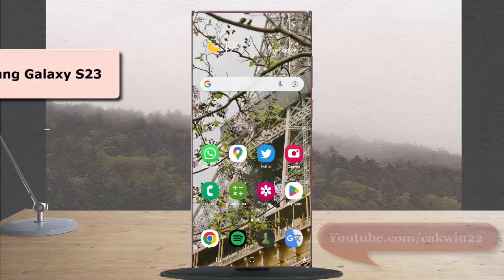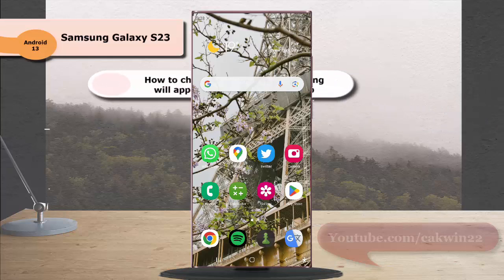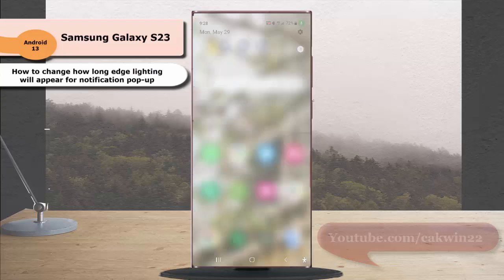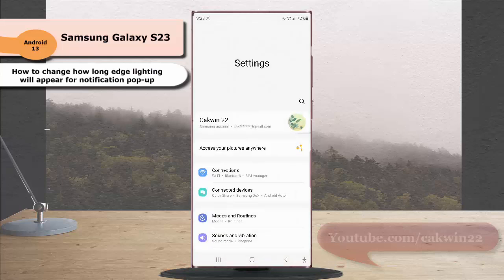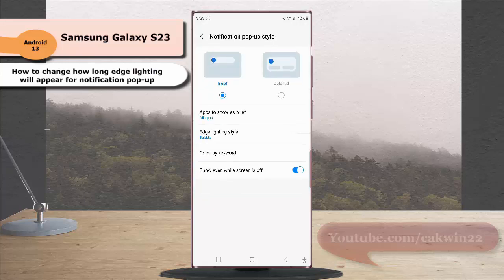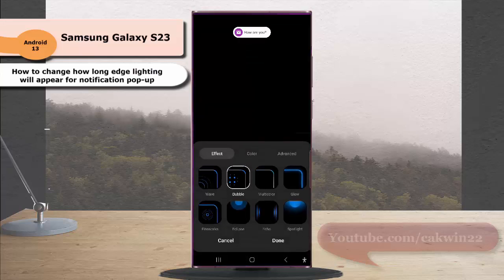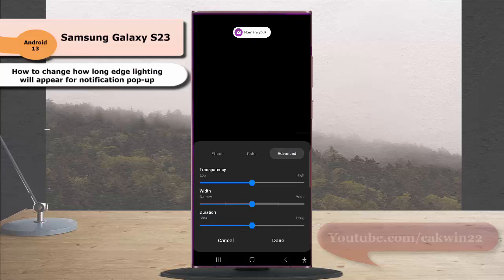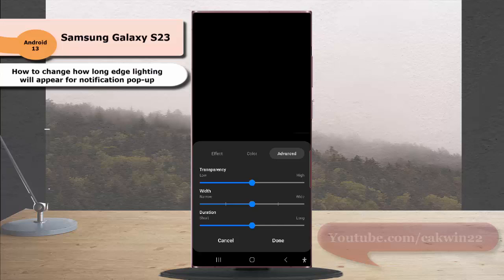Samsung Galaxy S23 Ultra : How to change how long edge lighting will appear for notification pop up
In this video, you will find the steps on how to change how long edge lighting will appear for notification pop-up in Samsung Galaxy S23/S23+/S23 Ultra. This setting lets you set your phone to light up the edge of your phone in a shorter period by setting the duration to a lower level, or light up the edge of your phone in a longer period by setting the duration to a higher level. This video uses Samsung Galaxy S22 Ultra SM-S918B/DS International version runs with Android 13 (Tiramisu)